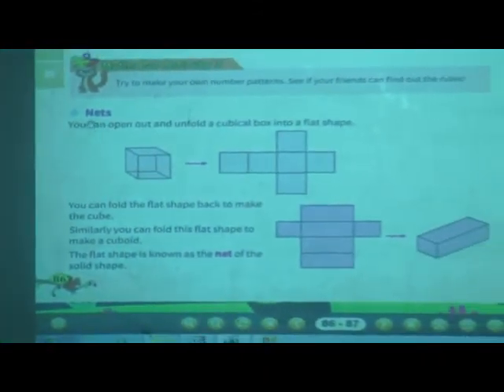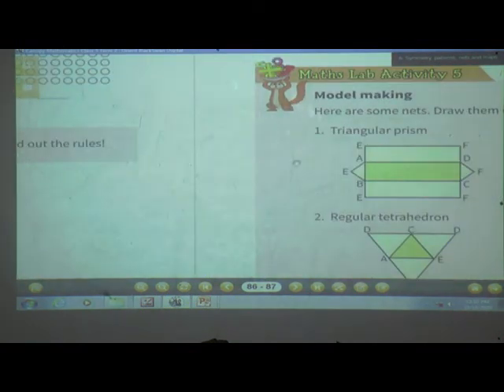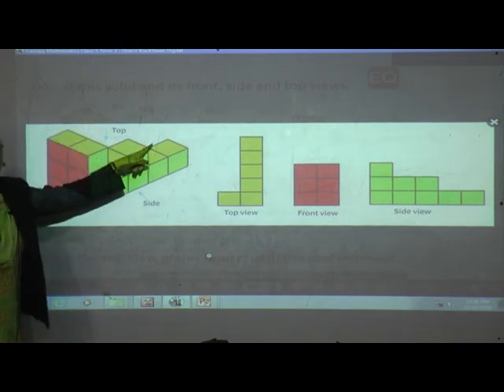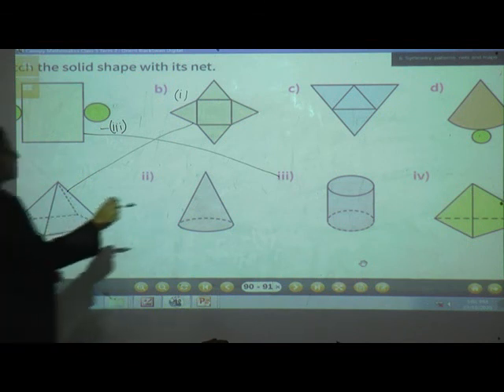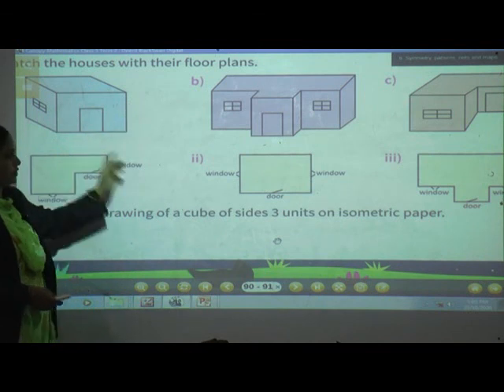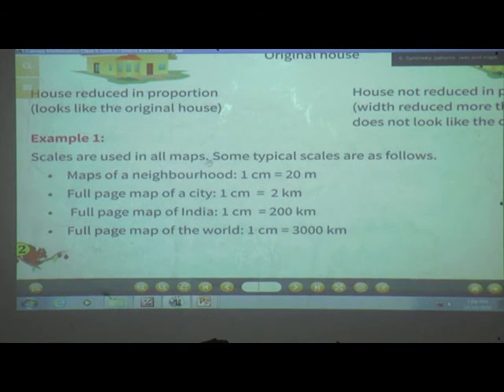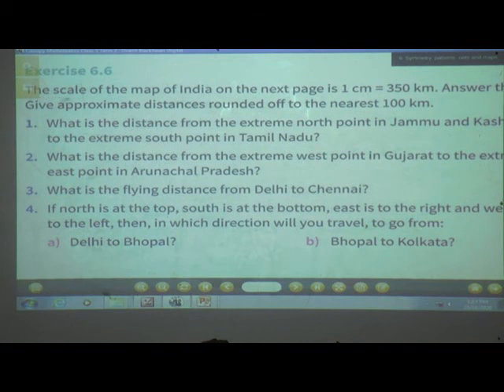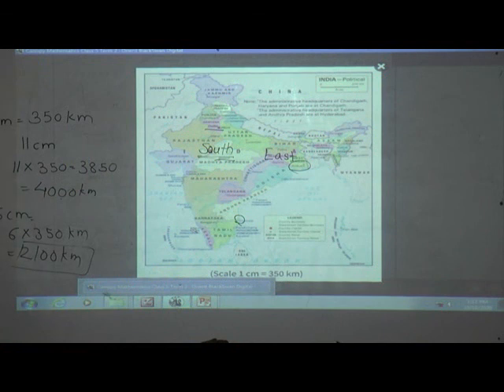5 Episode 62 Std V Maths L No 06 8 feb